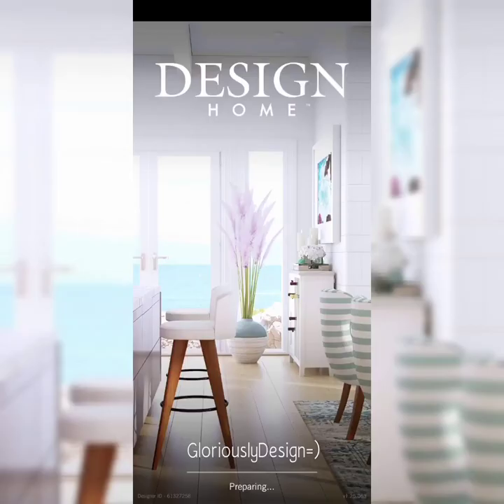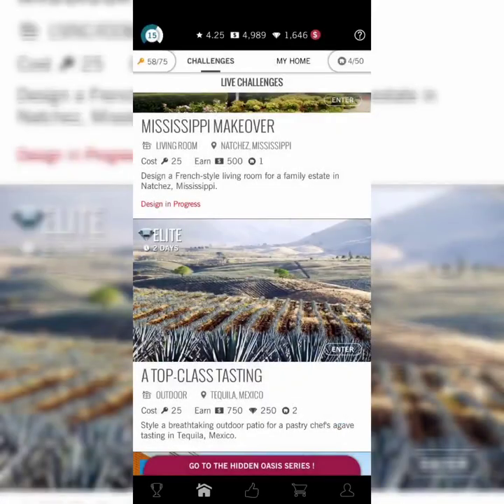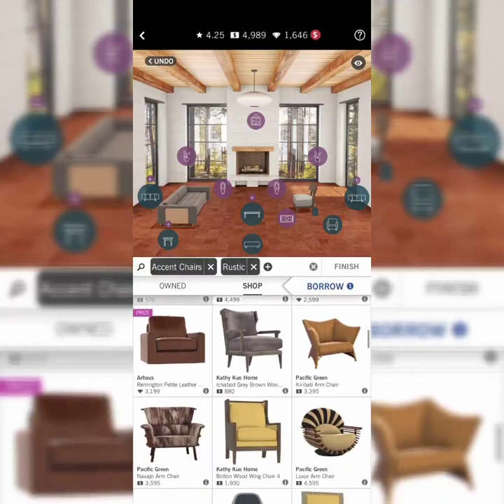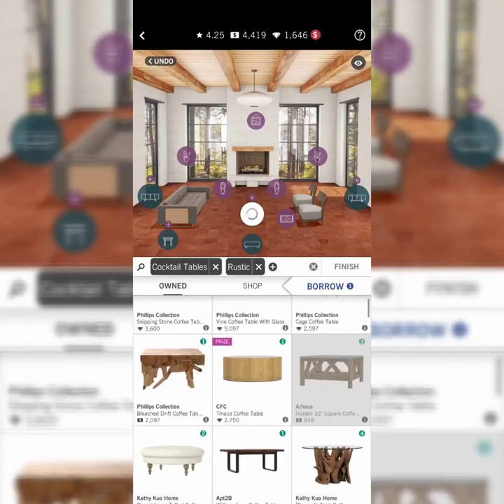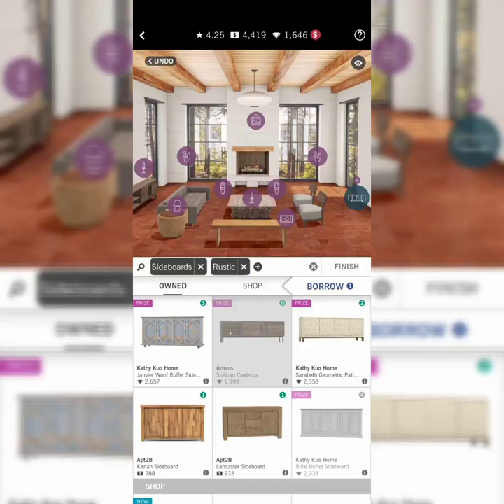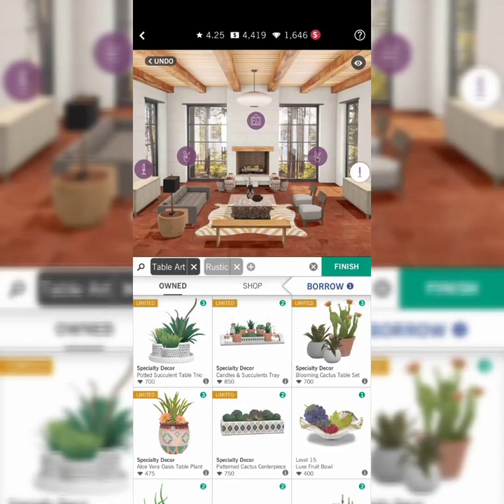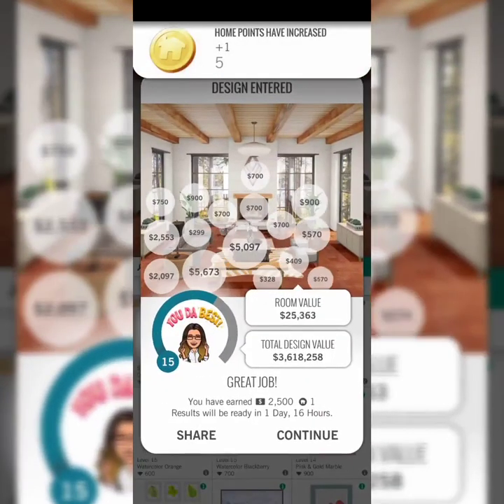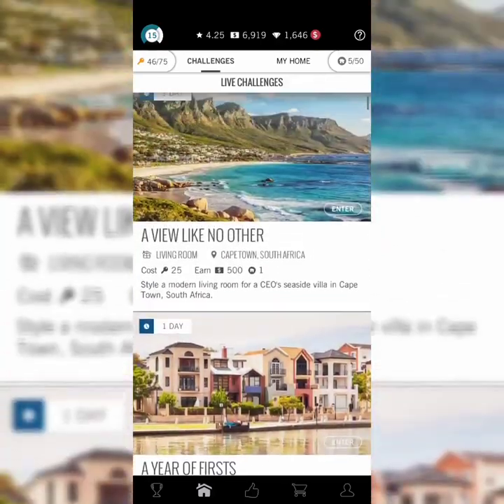GloriouslyDesign Ep.2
Today's episode, I'll be designing a Rustic Living Room in Moscow, Russia.

So basically, I would always love to design the Daily Challenge, as it give you more in-game cash which is up to $2,500 whereas other challenges gives only $500.
          By all means, that I've saved and prepare these cash for the Bonus or Elite challenges. Which if I'm not wrong, these Bonus or Elite challenges comes only once or twice a week, and the most important thing is, it gives you DIAMONDS!

Please give it a thumbs up if you like the VDO, and please comment below if there's anything I can do to improve the VDO and make it better, as I am a newbie to YouTube.

Cheers,
Susen

Tools used:
VivaVDO maker
Design Home Application
V-recorder